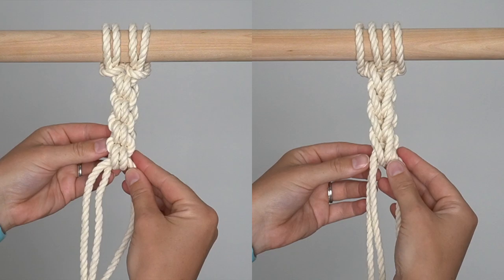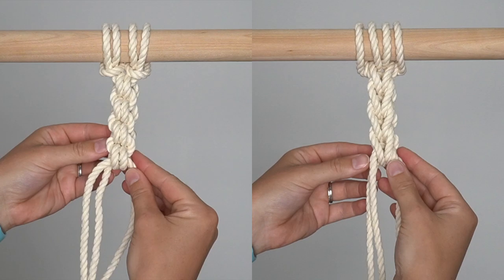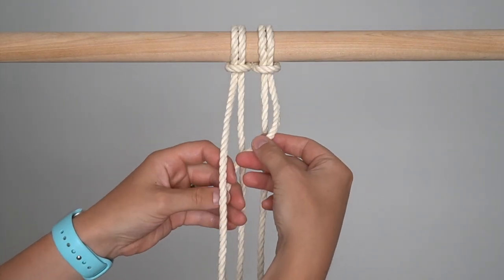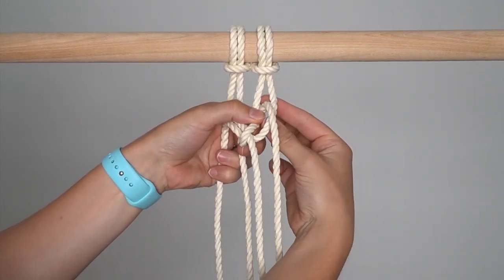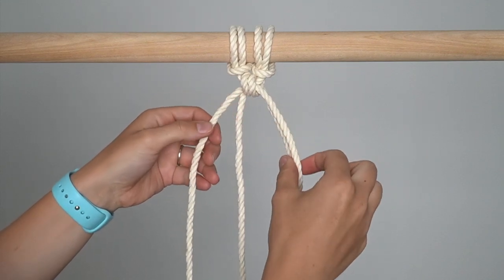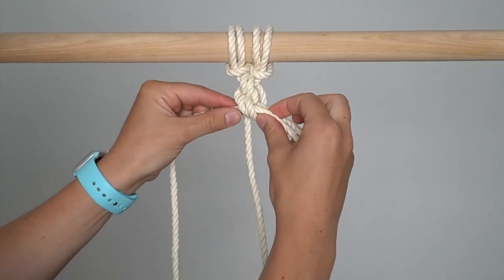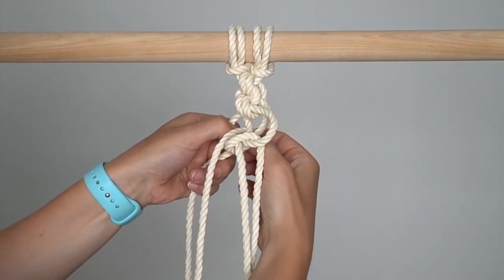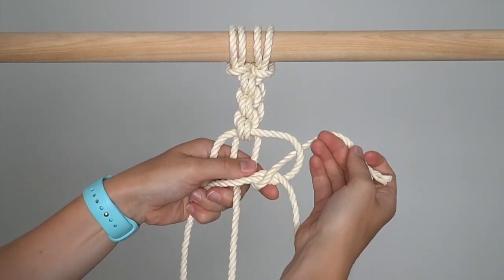DIY Macrame Tutorial: Endless Falls Knot!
DIY Macrame Tutorial: Endless Falls Knot! - Please see below for materials and written instructions.

Material:
- 6mm Rope (Colour: Natural)

Hey guys! Today’s tutorial is short and sweet - I’m going to introduce you to the endless falls knot to get you comfortable with it and then next week I have a fun pattern that incorporates this knot so stay tuned for that. Thanks so much. Let’s get started.

One of the things I love about this knot is that it offers two different looks which can both be used in your work - see the front of the knot on the left and the back of the knot on the right.

Cross the outside cords in front of the inside cords and then pull the inside cords through the loops created on either side. Repeat that process to create a sinnet of knots of your desired length.

Here’s one more look at the back of this knot.